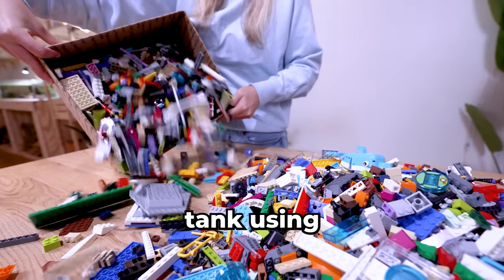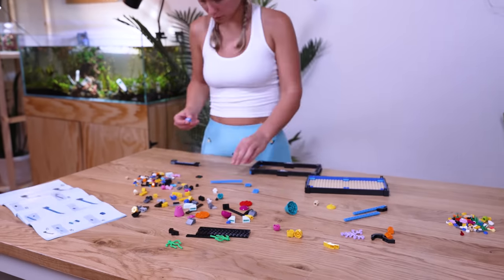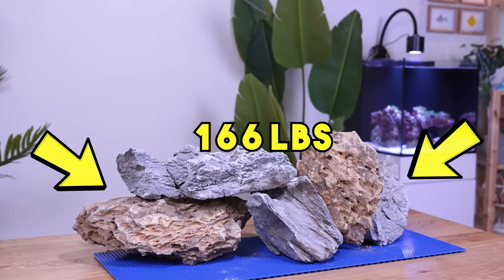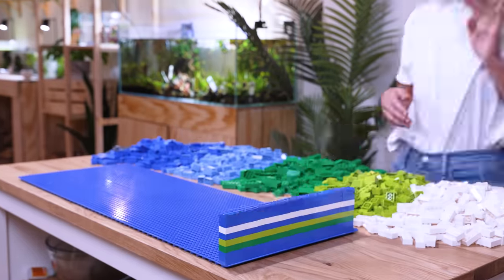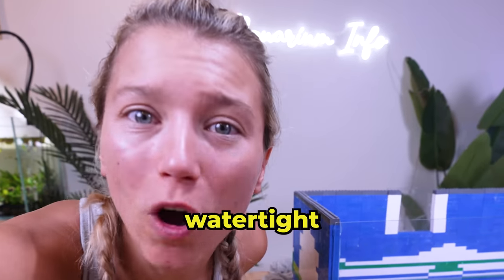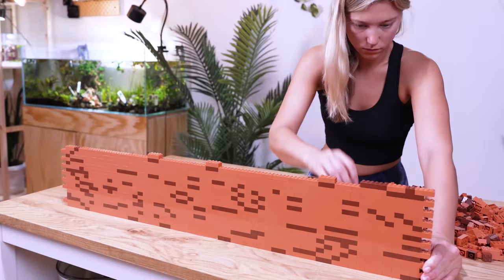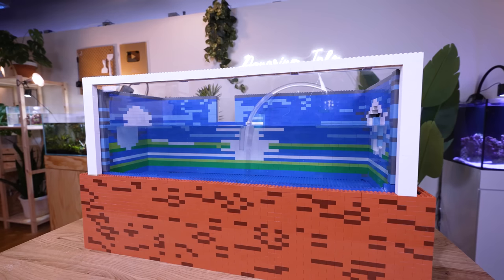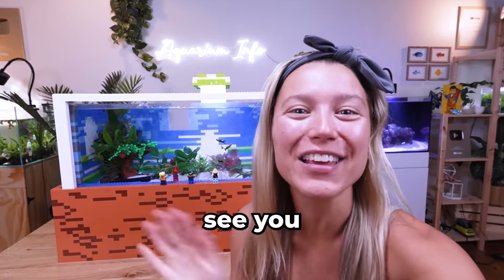I Built a Fish Tank Using 10,000 LEGO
This week, I'm building a Fish Tank using 10,000 LEGO!

Every single dollar pledged goes straight back to creating awesome content for you all!

🐢 Harry
🦐 Ralph
🦎 Lucy & Lemon
🐠 Nemo & Marlin
🐡 Puff & Peewee

This huge LEGO fish tank was built with more than 10,000 LEGO blocks. I actually ordered over 100,000 LEGOs to get the big blocks I needed for this build!

This LEGO fish tank took over a week to build. Towards the end, I actually thought I was going to fail you. But through perseverance, we managed to get our LEGO fish tank to work!

Comment "Lego Fish!" so I notice you 💛

If you love LEGO and fish tanks, be sure to check out my other videos: I Built My Axolotl the World's Longest Tunnel, I Built Giant Pokémon Card Fish Tanks, I Built Bikini Bottom In A Fish Tank, I Built Minecraft IRL, I Built a Fish Tank Using 10,000 LEGO